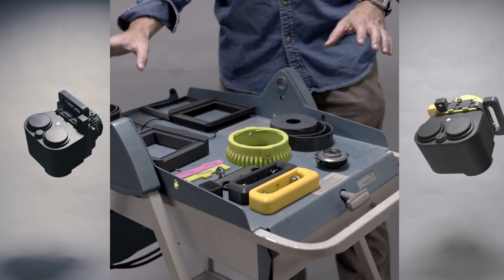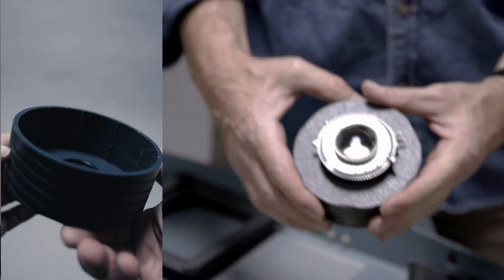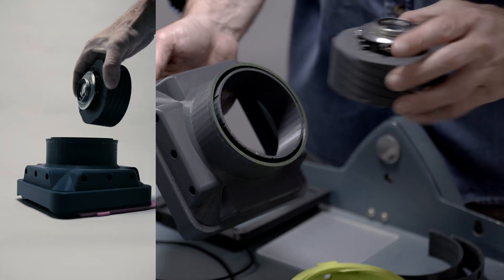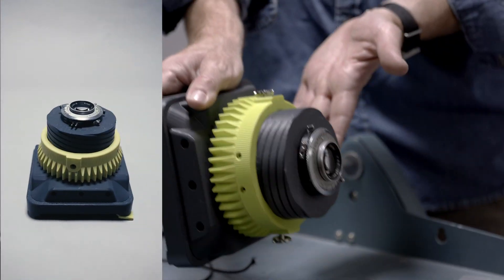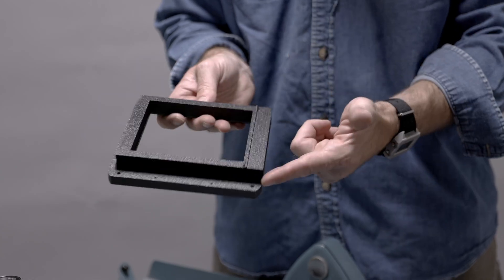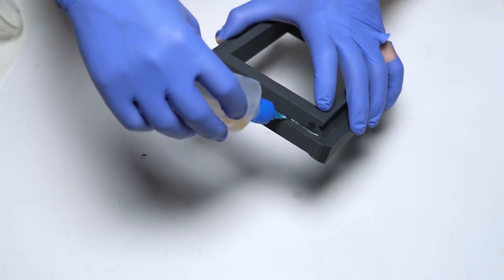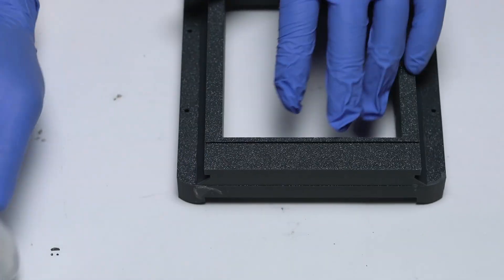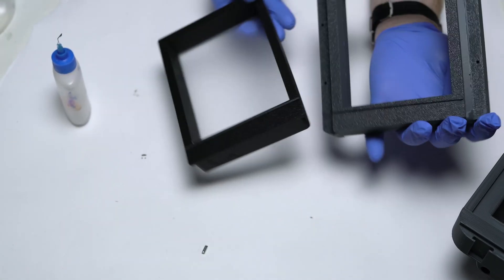MASTER SYSTEM MODULAR CAMERA ASSEMBLY MANUAL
This is the assembly manual for the CAMERADACTYL MASTER SYSTEM MODULAR 4x5 CAMERA SYSTEM.